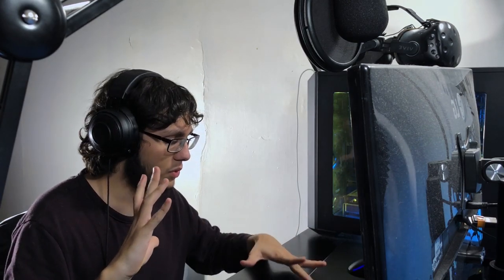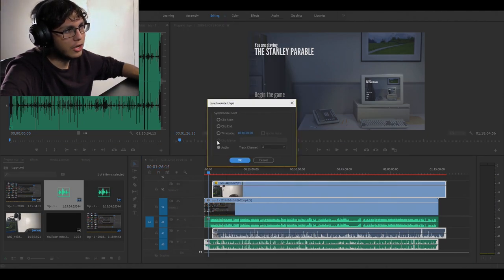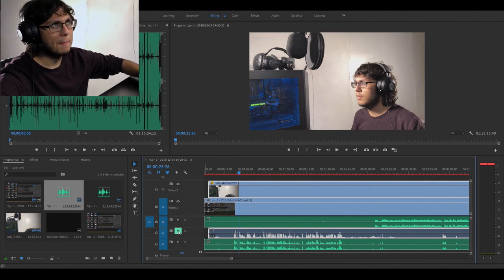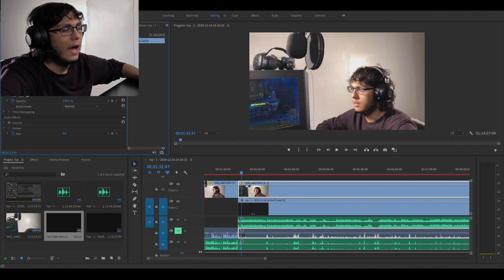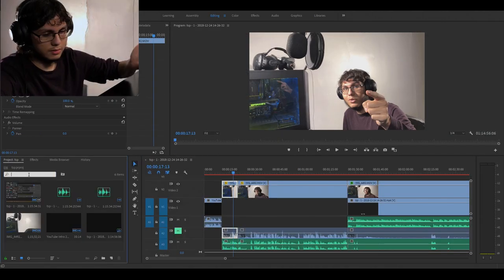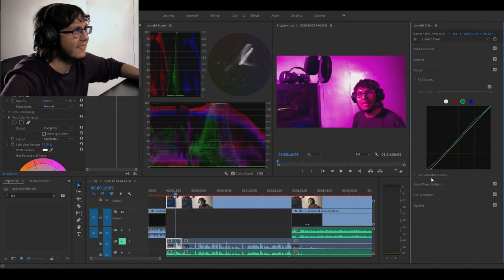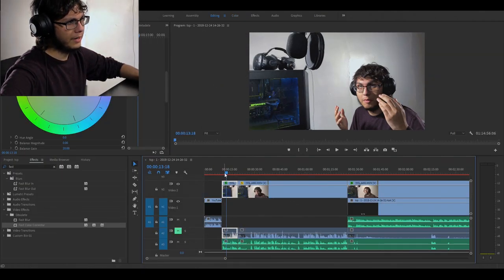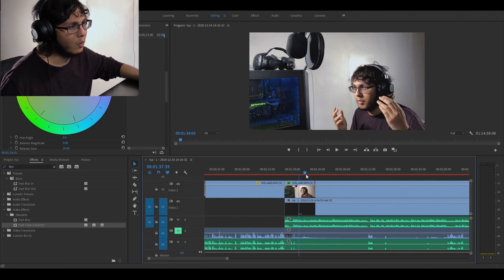How I Edit